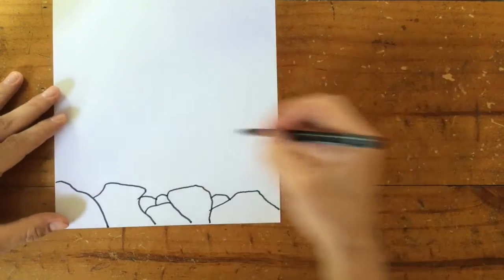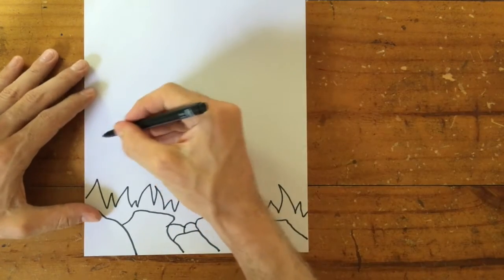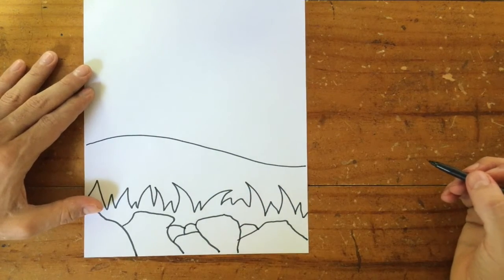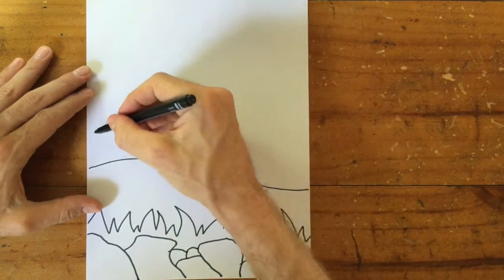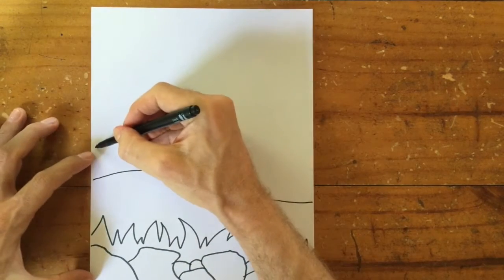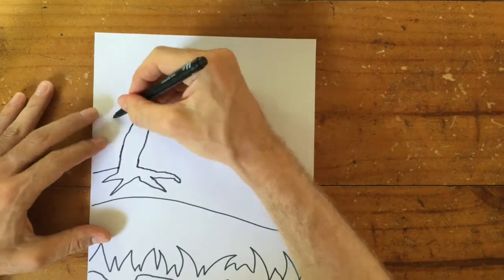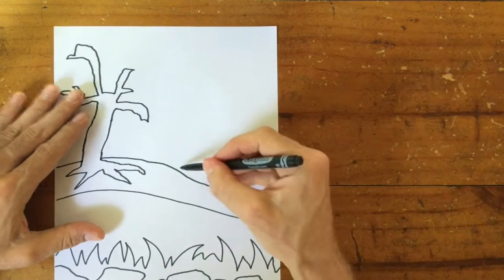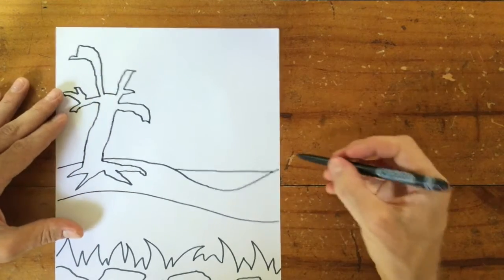3rd Grade • week 12 • Color & Pattern Landscape